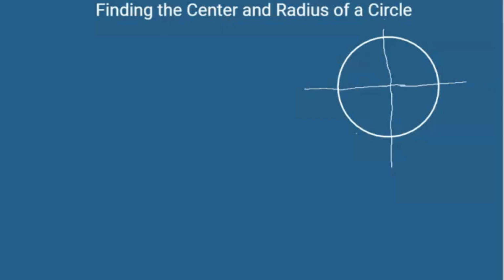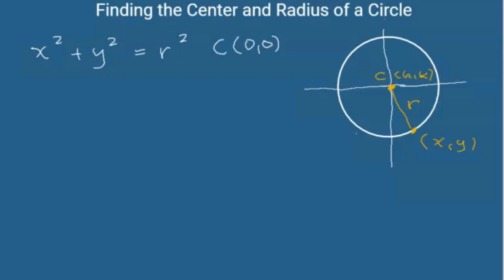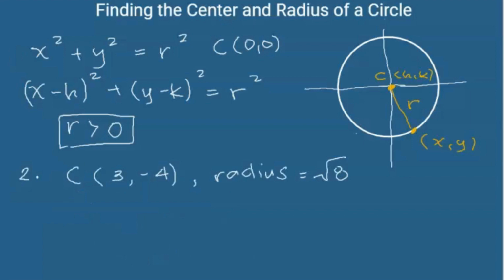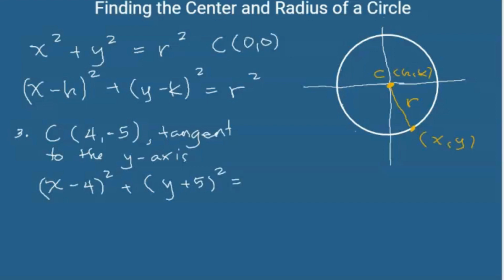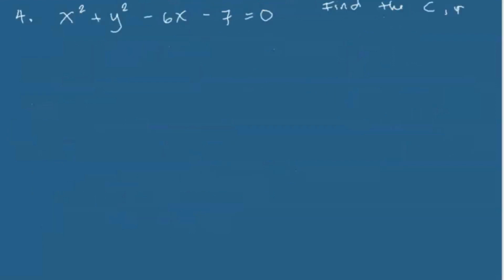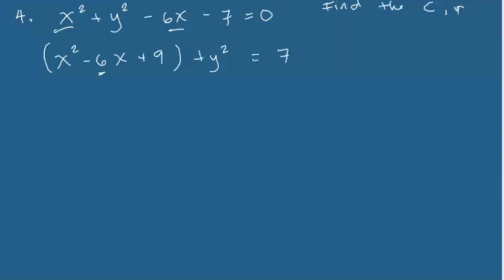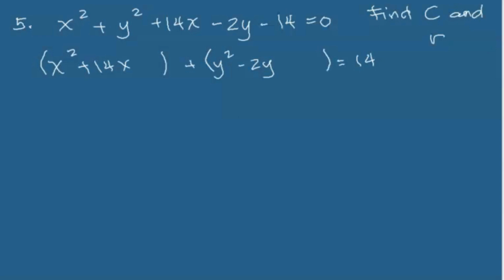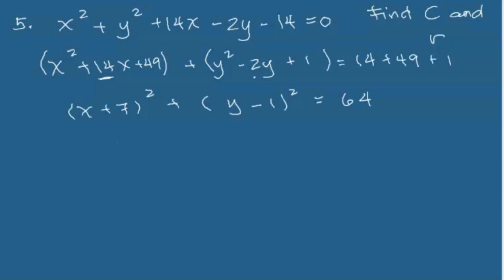CIRCLE -Conic Section: How to find the center and radius of a circle from an equation.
Circle is the easiest conic section to solve and understand. This video shows you how to find the center, radius, and equation of a circle.